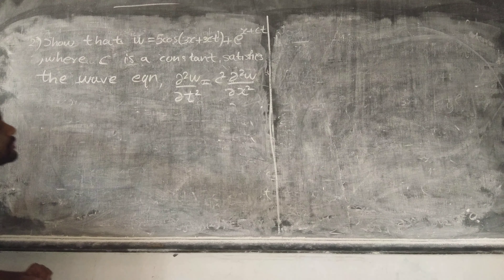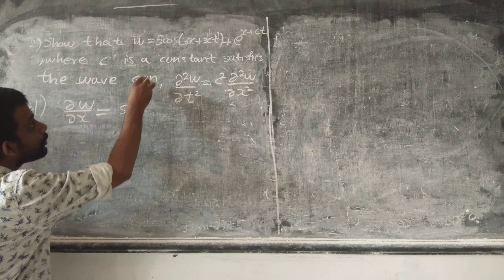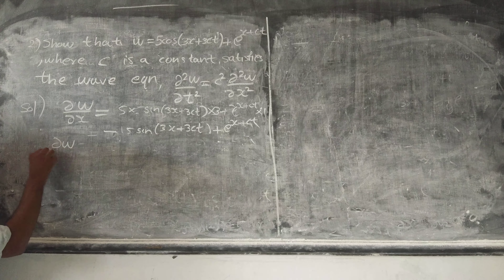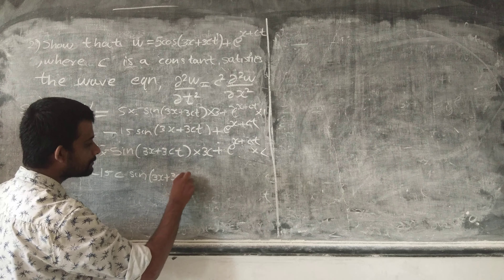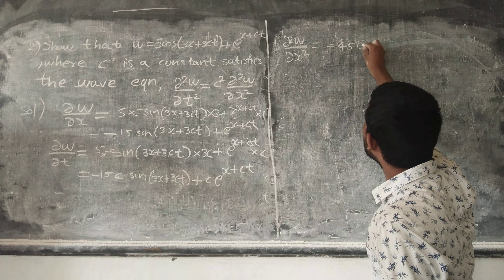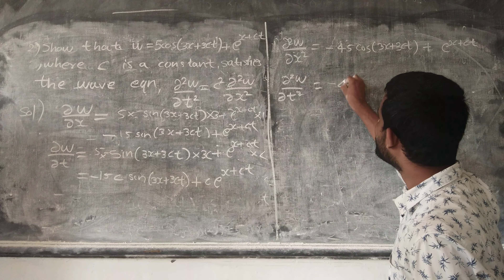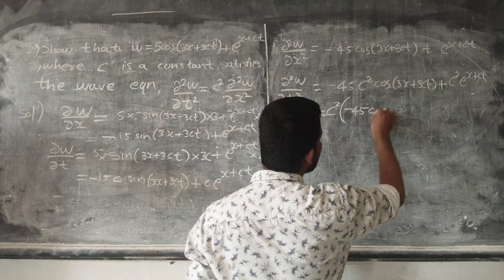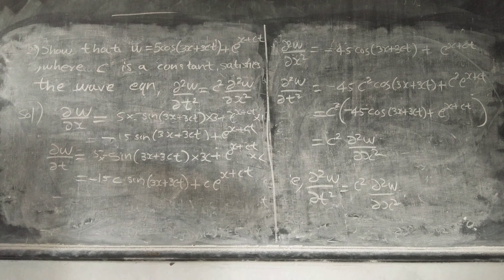Partial derivatives / Problems / Part 8 / Calicuut University / Vector Calculus (In Malayalam)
For Core and Complementary Mathematics ,  Calicut University,
5th Semester BSc Mathematics Vector Calculus